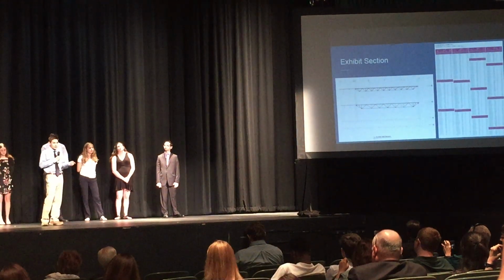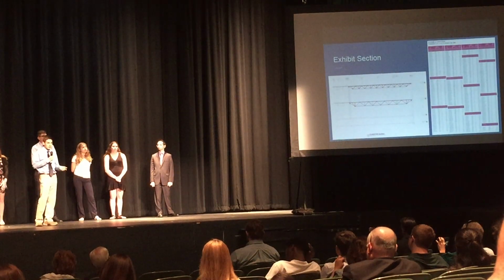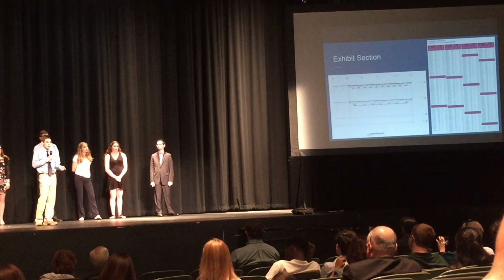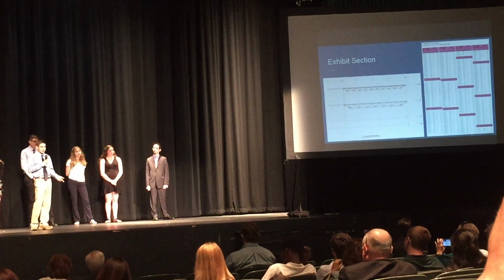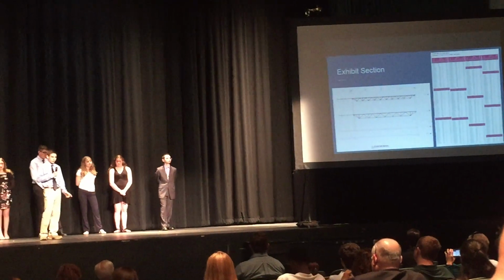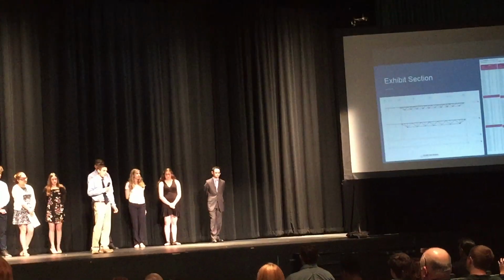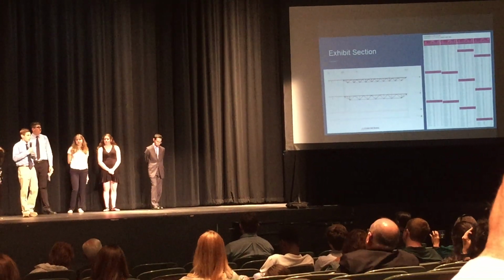Public Presentation of Structural Model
For ACE I spoke about my structural Revit model